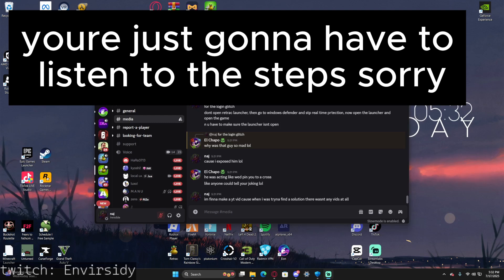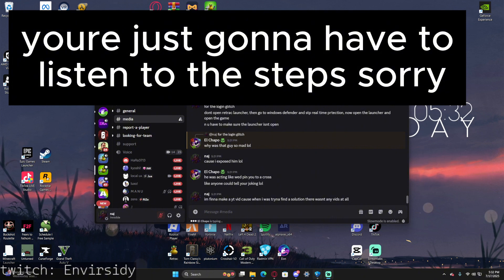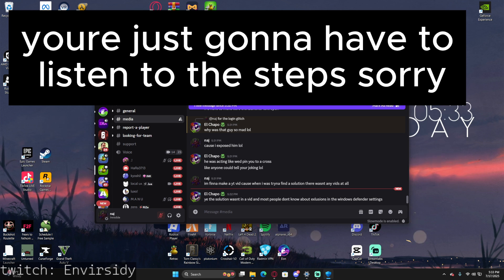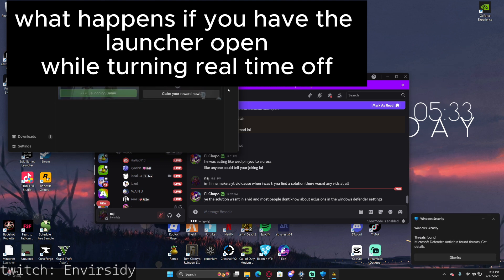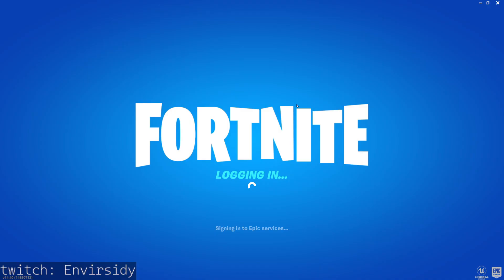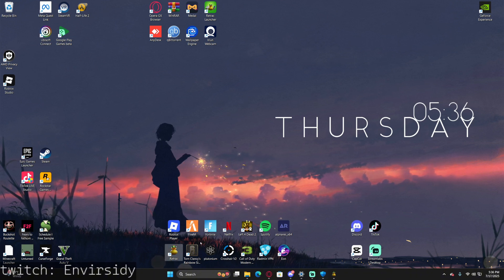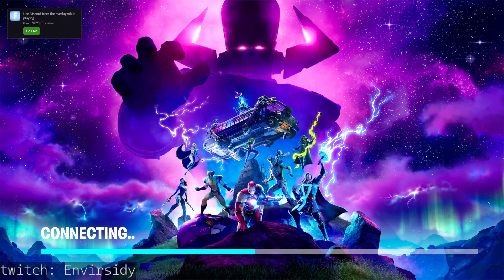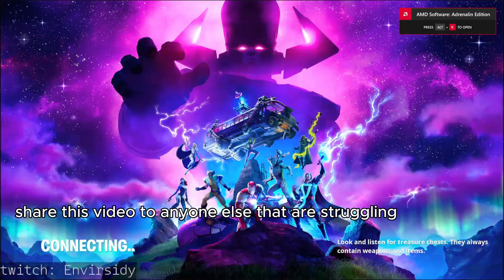How to fix Login screen for Project Retrac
no links no dms, just you and your pc
be sure to like and sub if this helped and share to others that need it